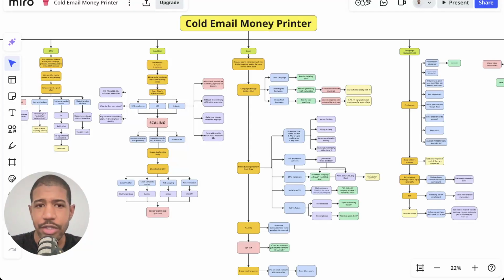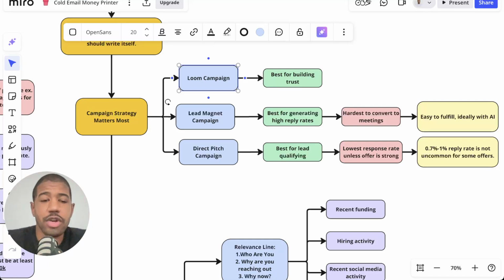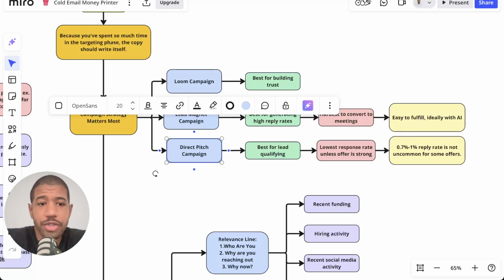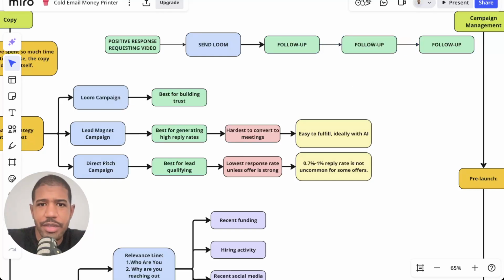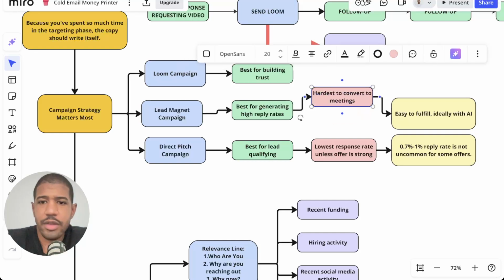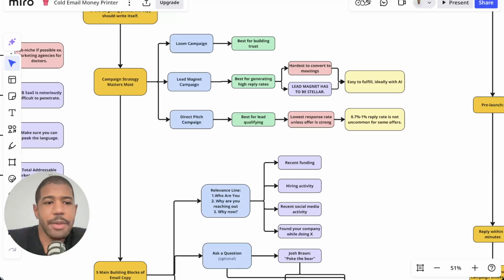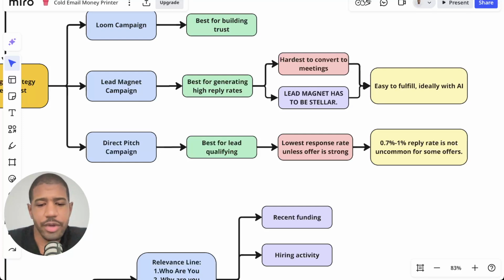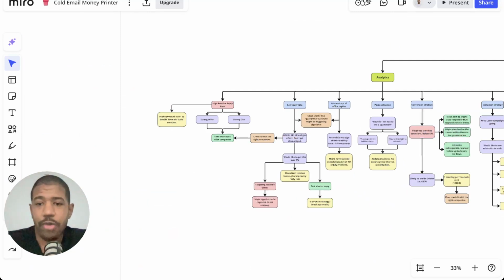Looms VS Lead Magnets VS Direct Pitch - Best Cold Email Strategy in 2025?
Starting an AI business from scratch or need cold email help?